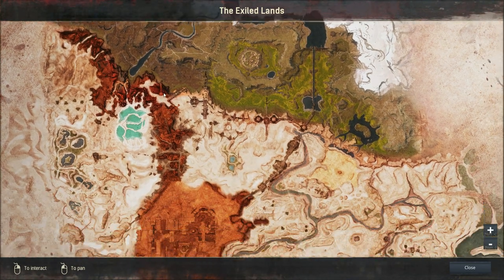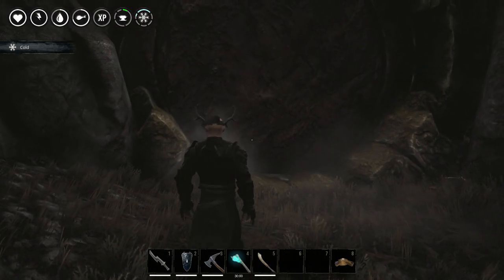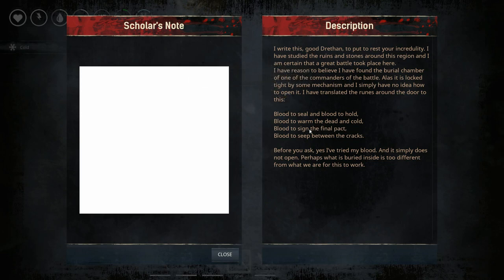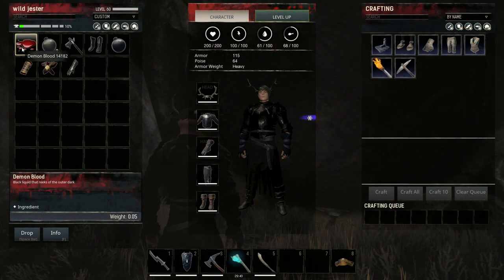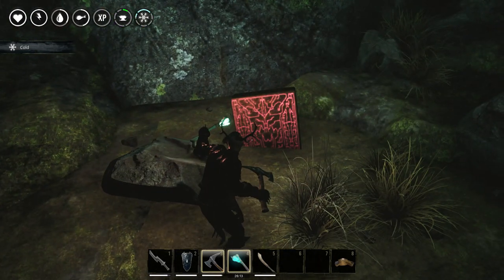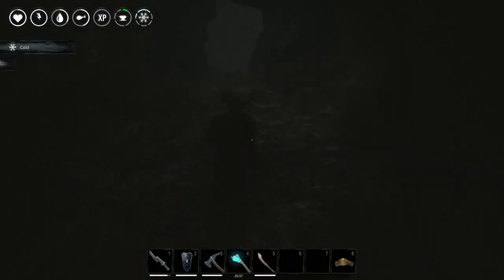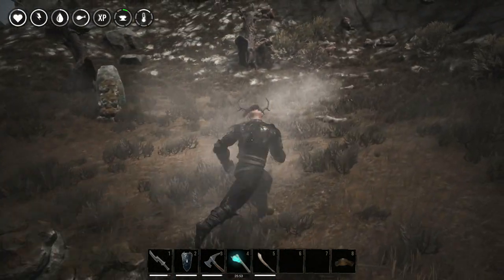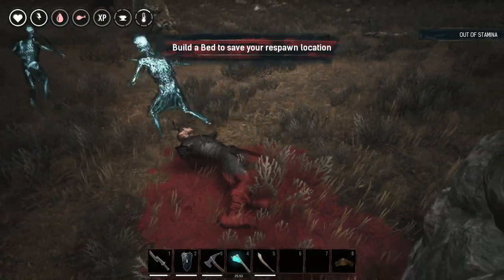How To Find The Barrow King And Get The Kingslayer Polearm | CONAN EXILES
The Kingslayer Polearm doesn't deal as much damage as it did back in 2017 by the way!!! Weapons have suffered a big cut in their damage since then, just a warning :D
Find and fight this easy boss by carrying some blood to the darkest lands of the map. Learn the "Vanquisher Of The King Beneath" to unlock the Kingslayer's Polearm double-handed weapon recipe!